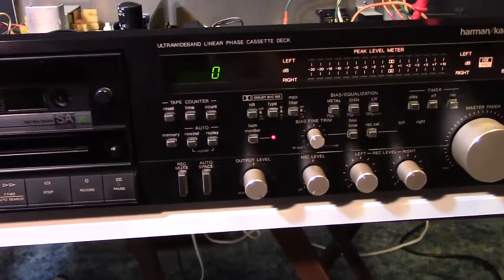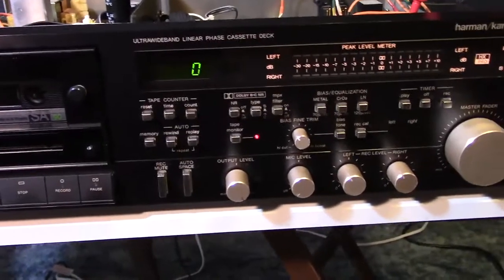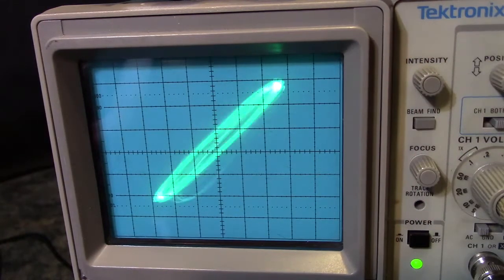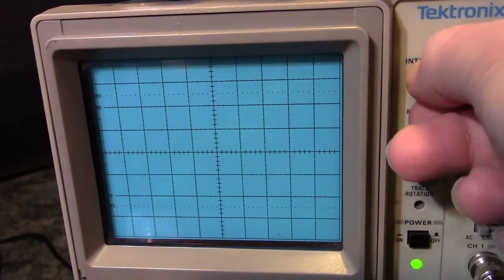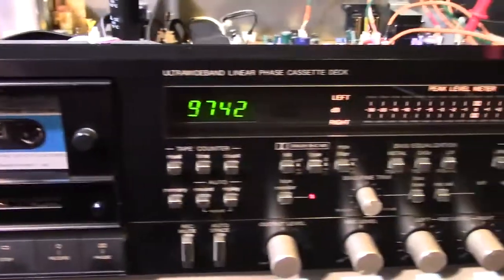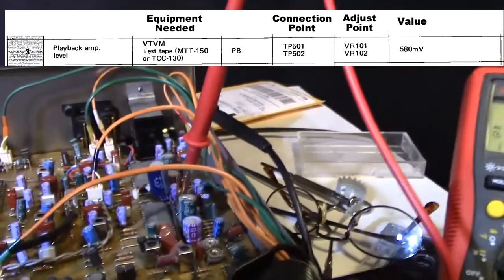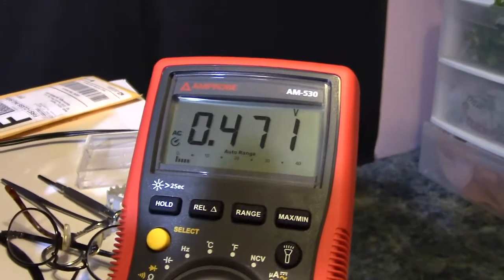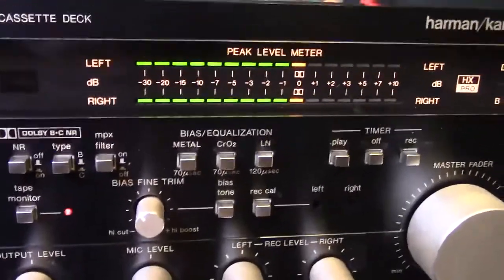CD-491 Alignment /Calibration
Using the O'scope to align azimuth and a Dolby test tape to calibrate for Dolby level. This video was fun to make. I hope you enjoy the adventures through cassette calibration.
Some solid advice dispensed here. If you agree, click that like!

After a couple weeks of inner reflection and self evaluation, I'm back in the saddle. At least for this video.

Not the kind like "Oh, you've used someone else's stuff, so you can't make money" type, but the kind that says "2 more of these and your channel gets deleted" YIKES!!!

So... I'm kind of walking on egg shells.

I don't have the answers to what's okay and what isn't. It seems arbitrary, as the video I got nabbed on had been uploaded a long time ago. That tells me that something that seems okay now, could come back and bite you hard.

Anyway, Youtube said that if I don't get any similar strikes within a 90 day period, that strike will be removed and it's like a clean slate.

I will continue to make videos, just not so many of music, which sucks. I know they won't get monetized, but they can still bring in subscribers. Oh well.

That's my rant for now. I hope everyone is doing well. Take care and stay safe.